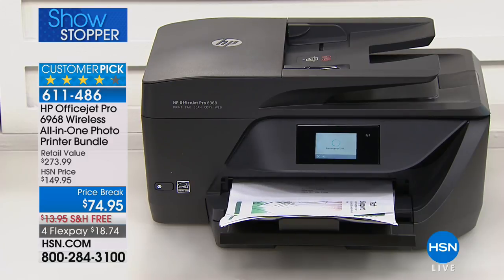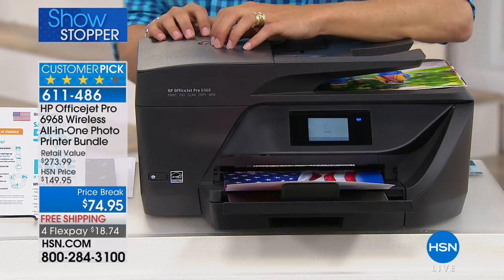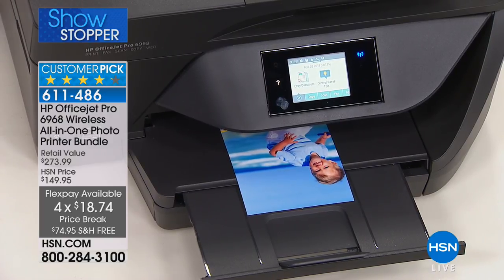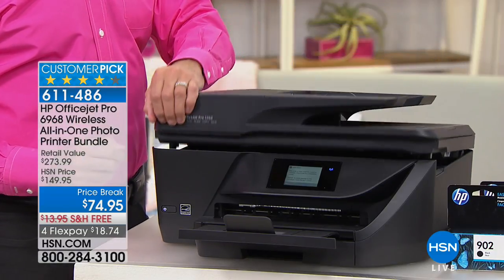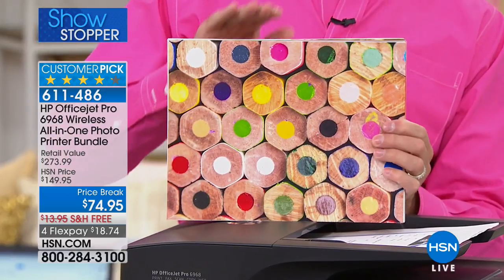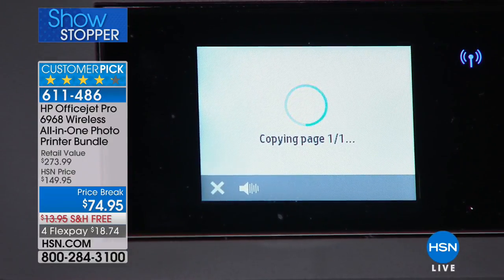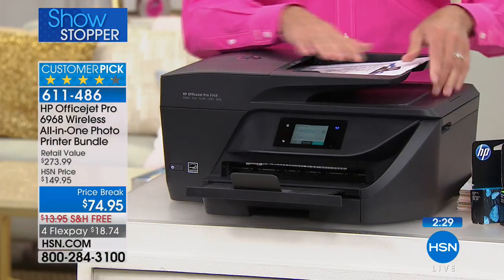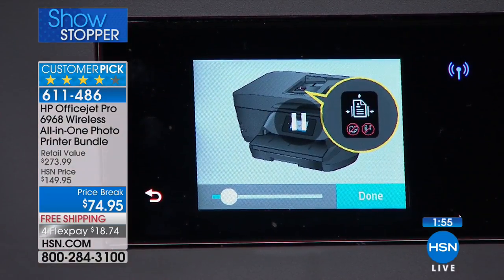HP Officejet Pro 6968 Wireless Photo Printer w/Software ...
HP Officejet Pro 6968 Wireless Photo Printer w/Software   Instant Ink
Your big presentation is tomorrow and you need all the brochures to look top notch. Your daughter has a college admissions...